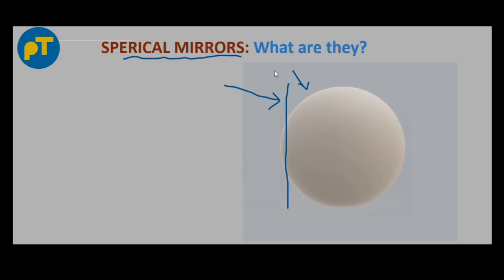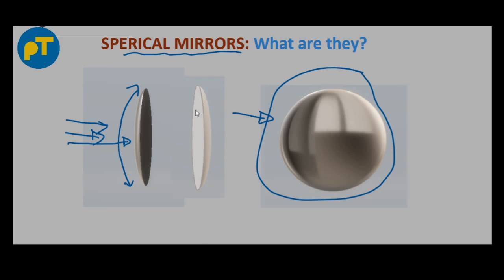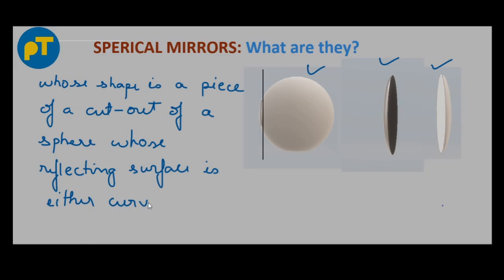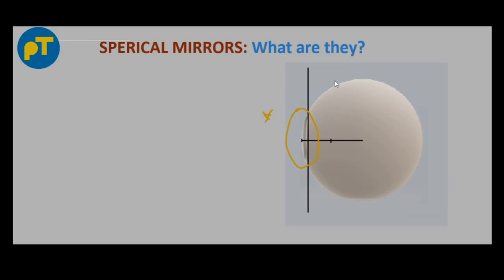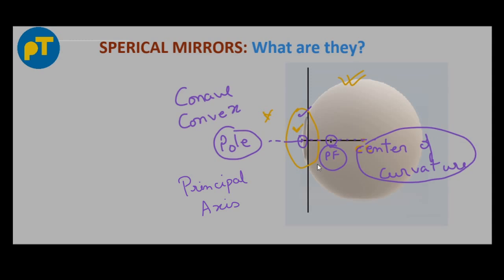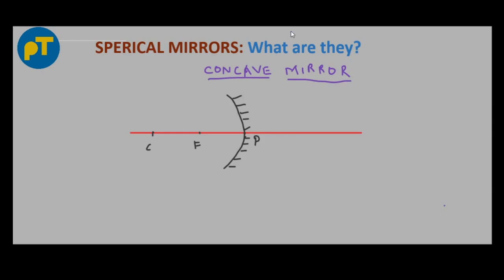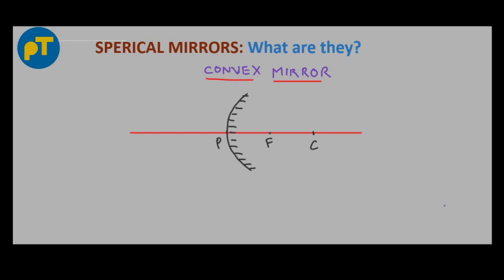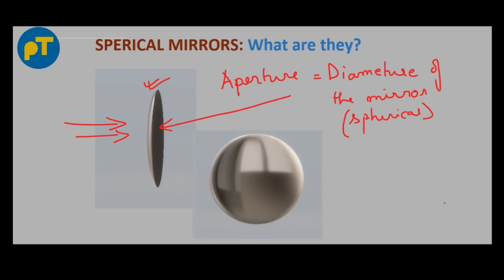003 Class 10 Physics Basic Concepts of Sphrical Mirrors